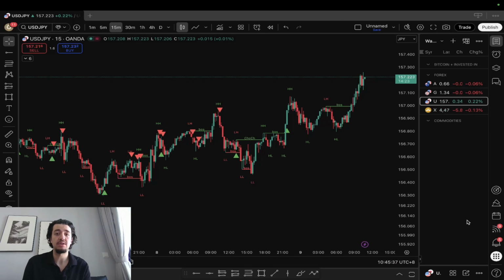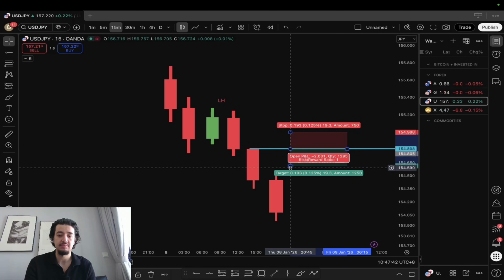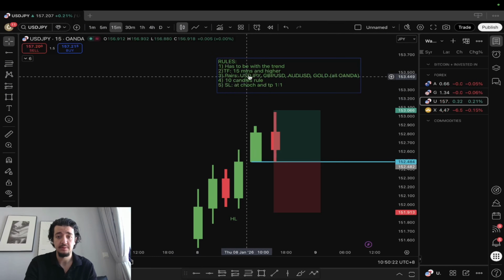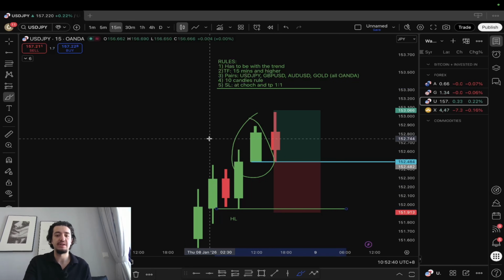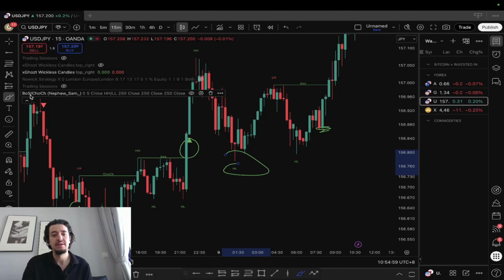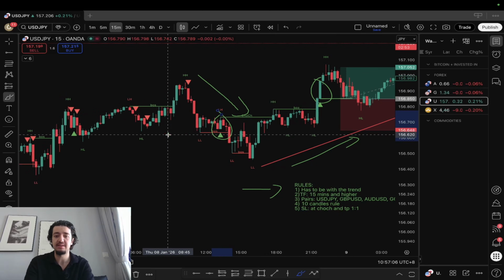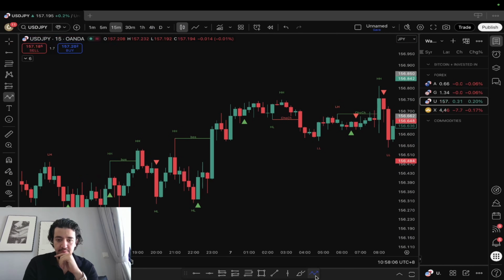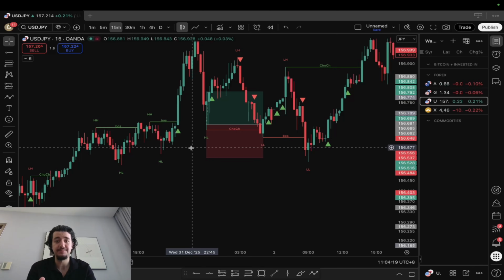My 90% Win Rate Nowick Trading Strategy (Rules, Entries & Examples)